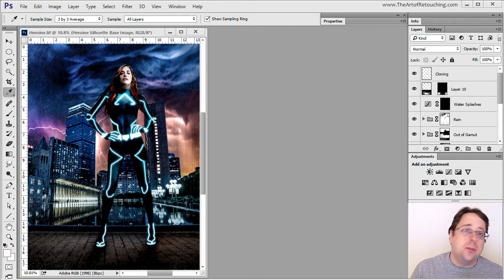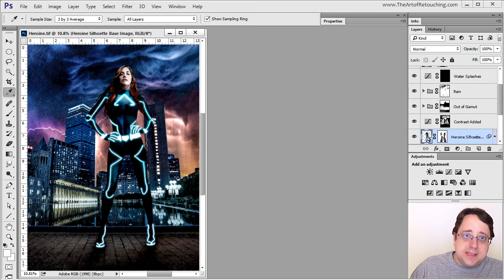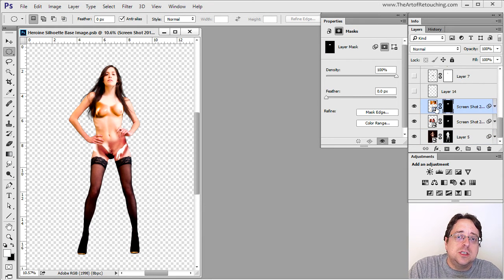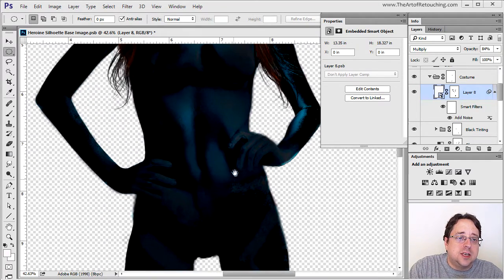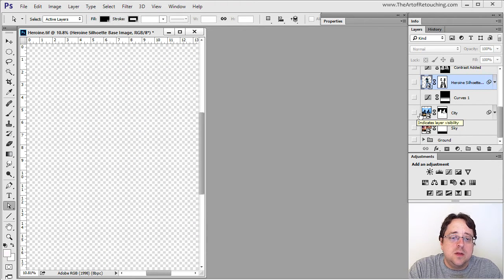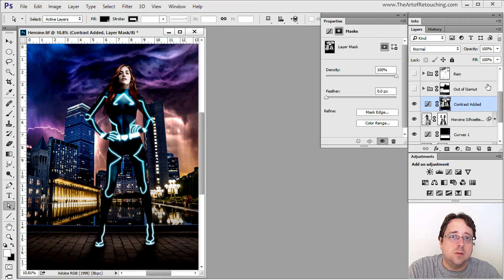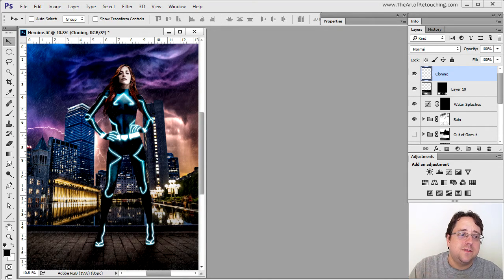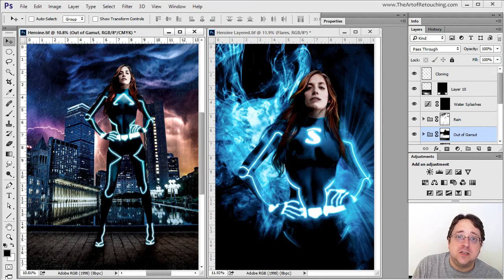Behind the Retouching - Heroine Movie Poster APM #136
- Welcome to Behind the Retouching, your all-access pass to learning about what goes on in an actual photo retouching session. Everyone loves a good superhero film, and Advanced Photoshop Magazine knows that one of the best parts of the hype is the awesome movie poster.

For issue 136, it’s all about the making of a superhero. My name is John Ross, and if you’ve always wondered how the magic behind those stunning movie posters work, you’ve come to the right place.

My clients wanted me to go the dark and gritty route, and a telltale sign of this type of poster would be the classic dark city backdrop or the mysterious smoke and fog in the background. In this in-depth tutorial, I will walk you through my thought processes as I show you each step of my retouching session. So get your geek on and find out what makes a superhero image “super”.